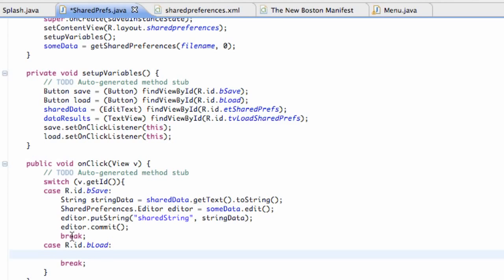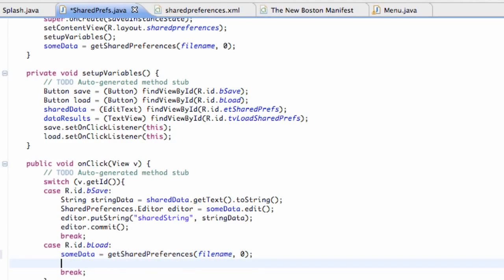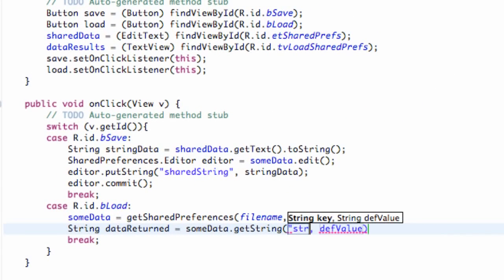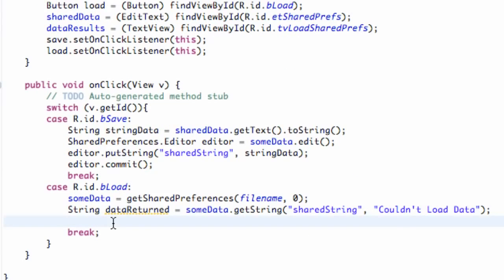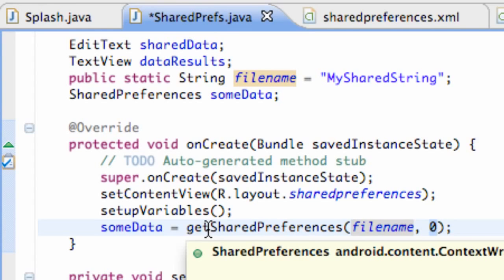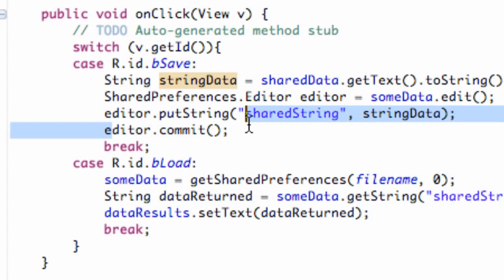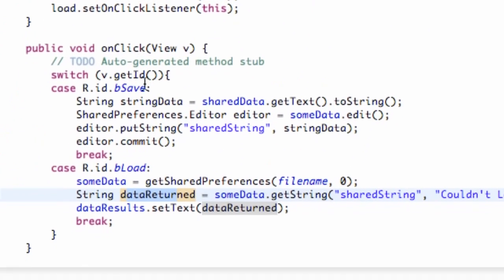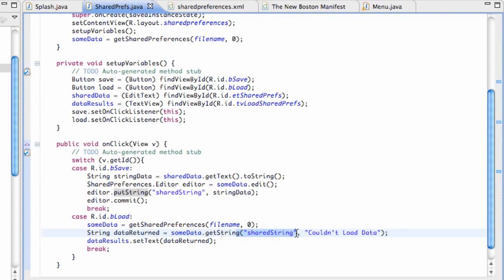Android Application Development Tutorial 97 Loading SharedPreferences Data 720p 30fps H264 152kb